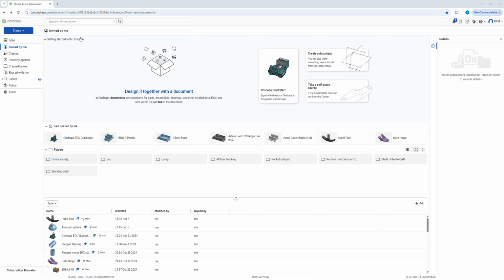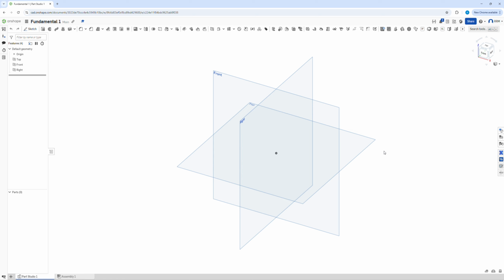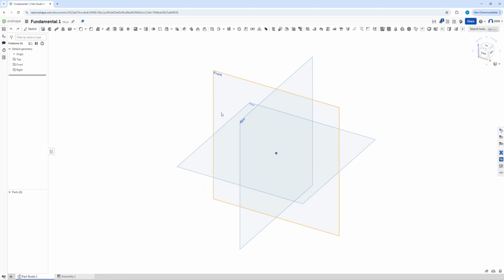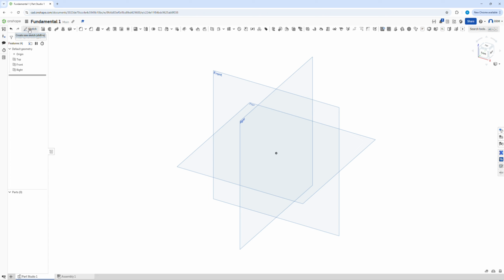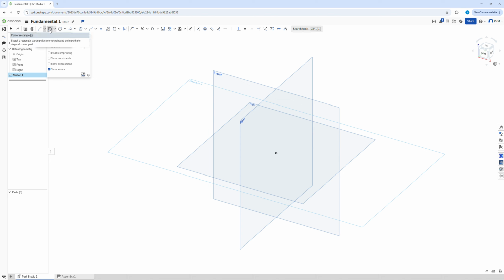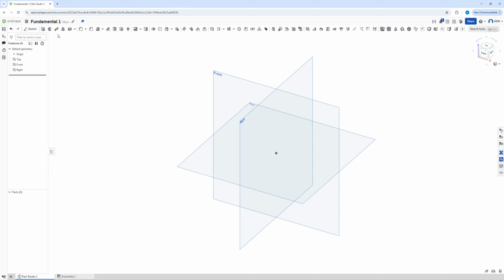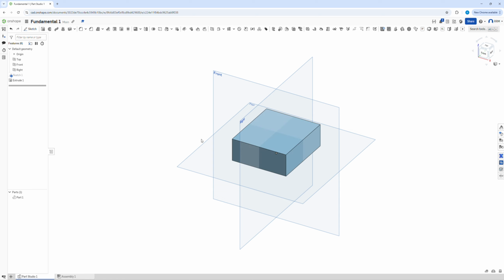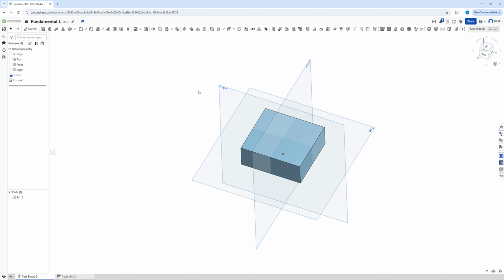Onshape - Part Studio Overview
How to create and navigate the part studio workspace and some of the basic features.